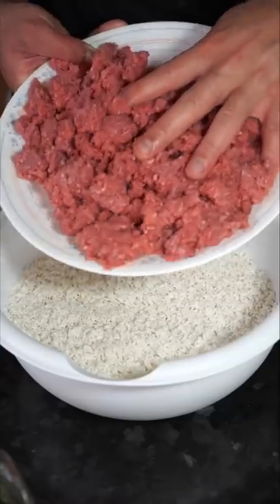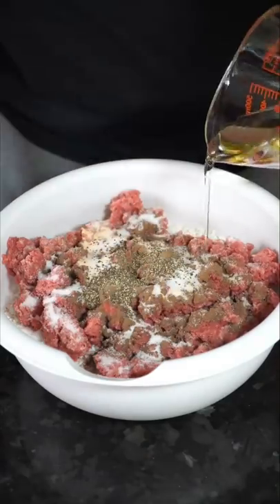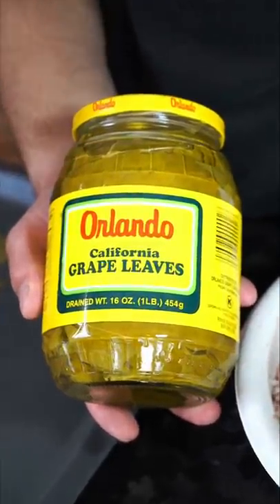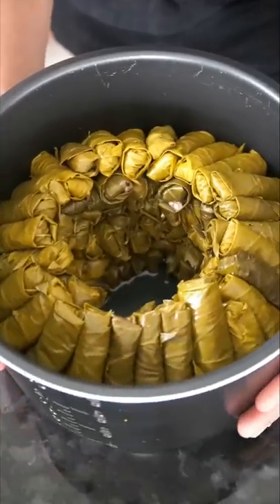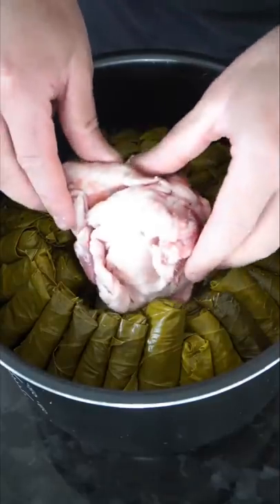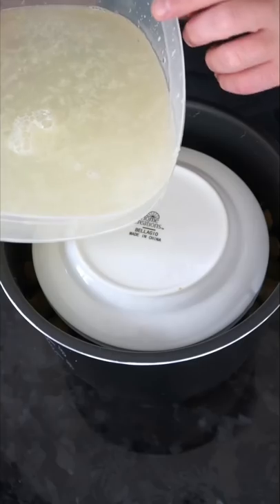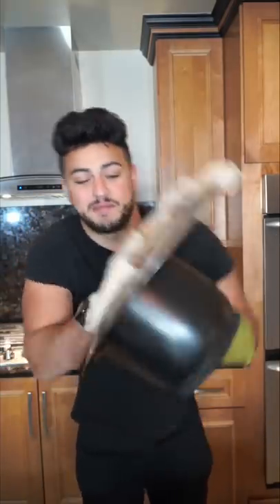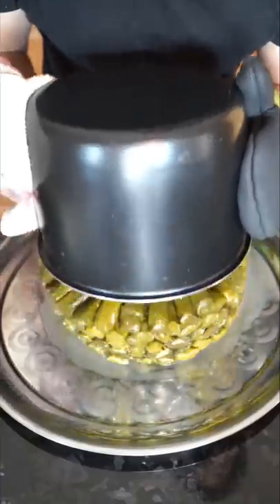THE BEST GRAPE LEAVES | THE GOLDEN BALANCE